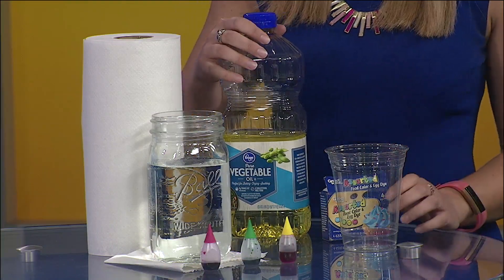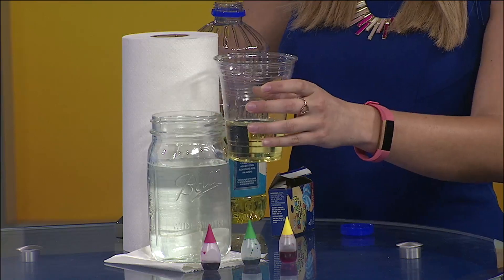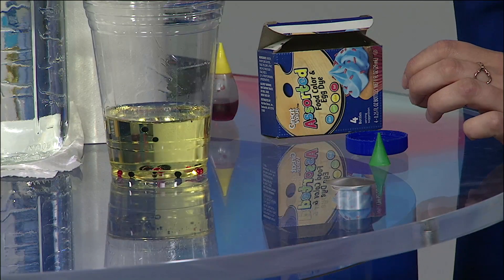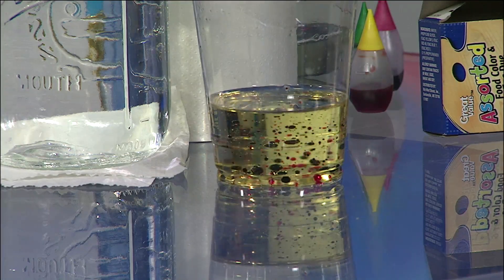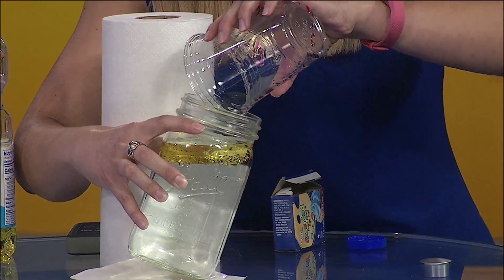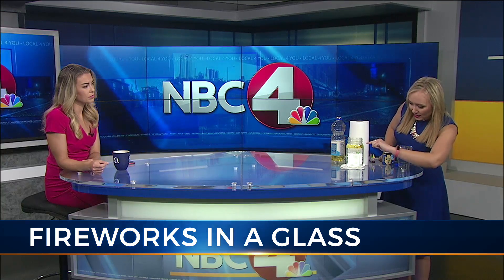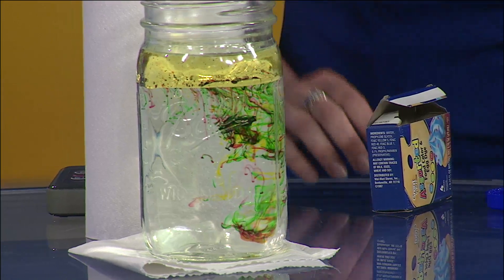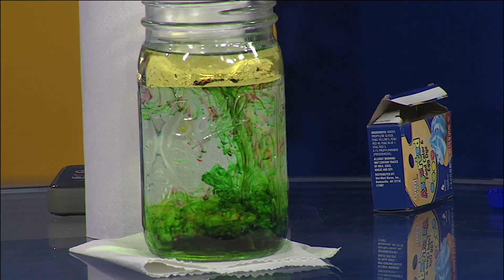Live demonstration: science experiment to make your own fireworks display in a cup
Meteorologist Liz McGiffin demonstrates a science experiment that you can do at home using oil, water and food coloring to recreate the beauty of fireworks on a quieter and smaller scale.